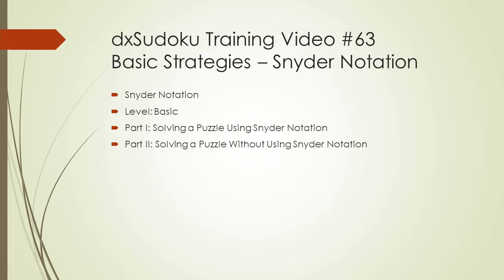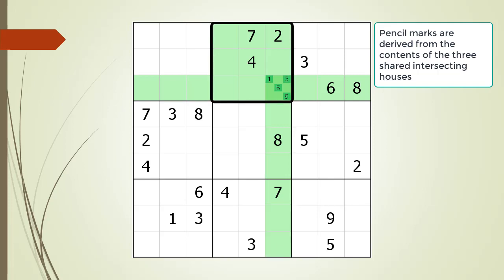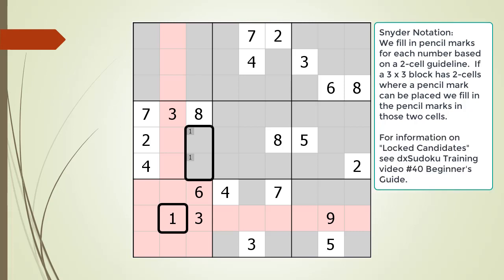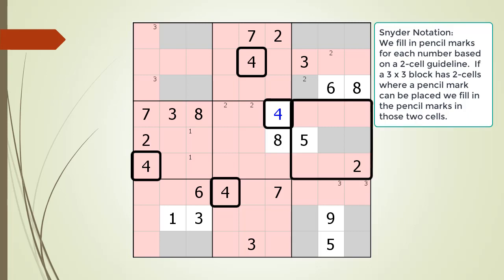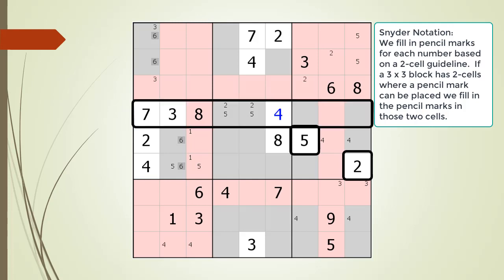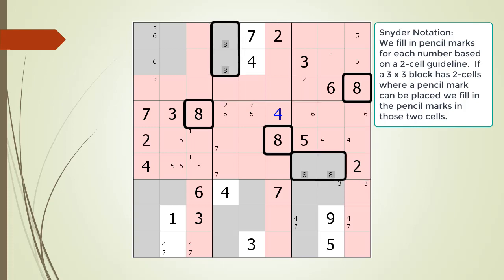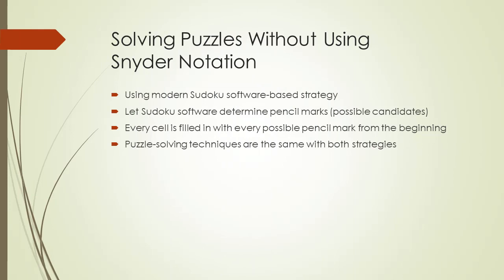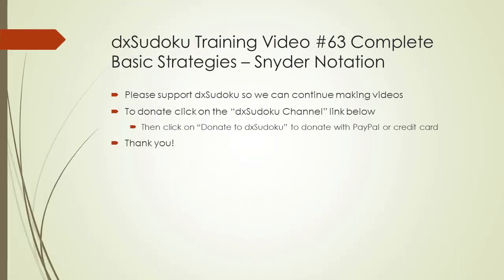dxSudoku #63 Snyder Notation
In this beginner's video popular Snyder Notation will be discussed.